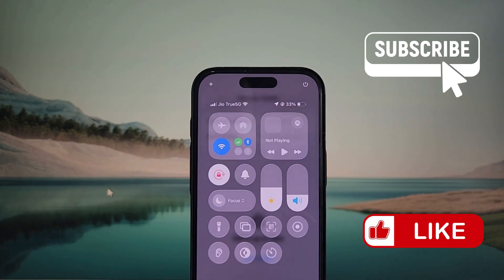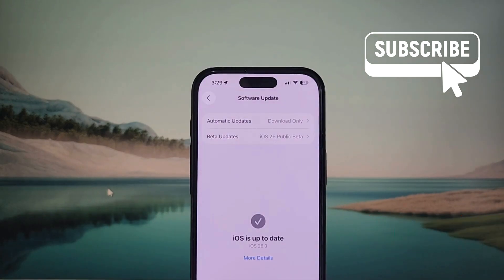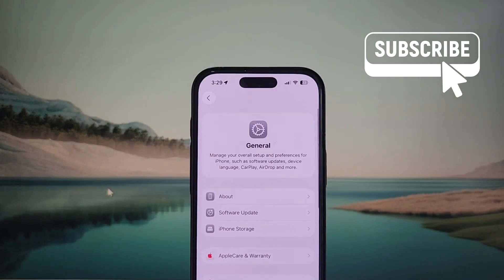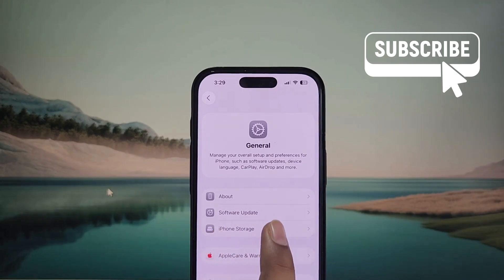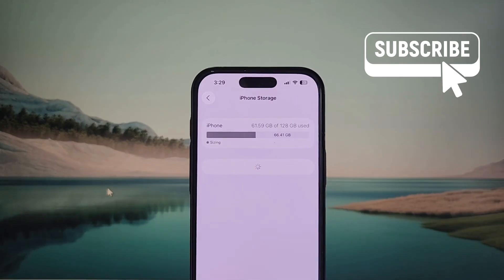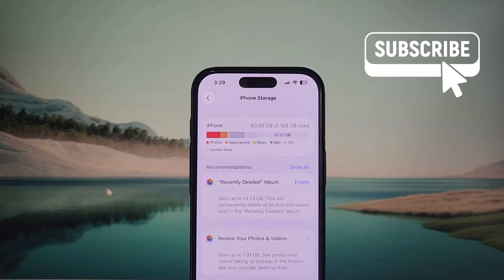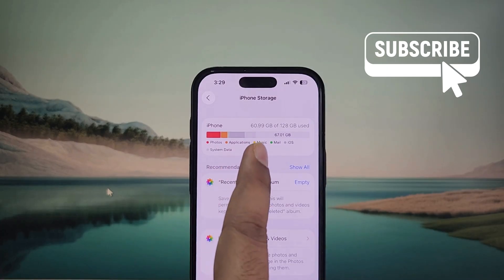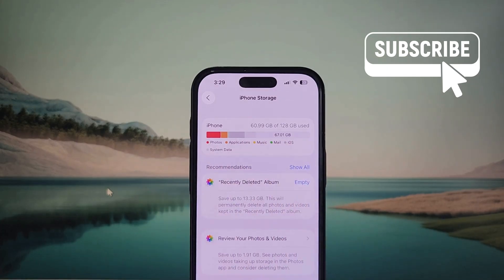[FIXED] iOS 26 Update Failed on iPhone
Are you frustrated because the iOS 26 update is not showing or installing on your iPhone? In this video, we go over the most common reasons why your phone won’t update to iOS 26 and how to fix it.

We explain what to do if you see "Unable to Install Update – An Error Occurred Installing iOS 26” or “Unable to Check for Update iPhone” and walk you through step-by-step solutions to fix iPhone update issues.